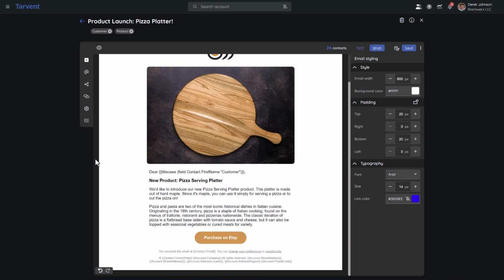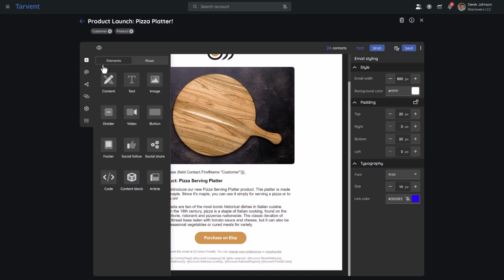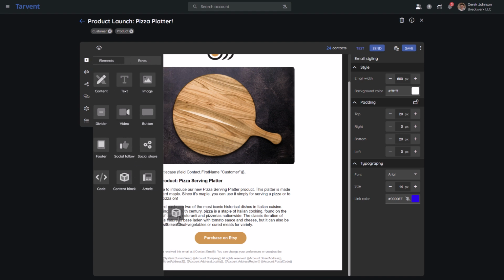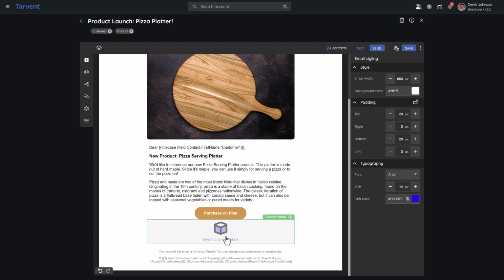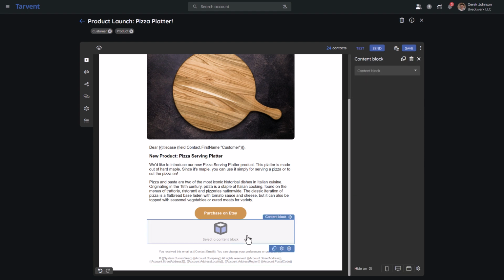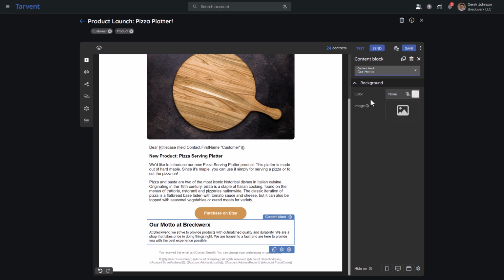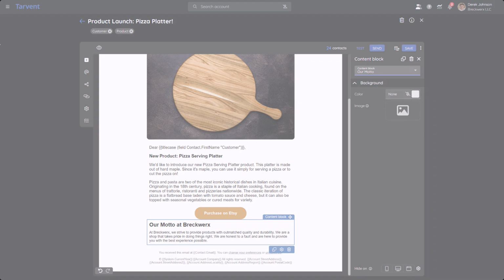Tutorial: Adding Content Blocks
Learn how to add content blocks using the Tarvent editor. Content blocks are excellent in the case you have reusable content in your campaigns.